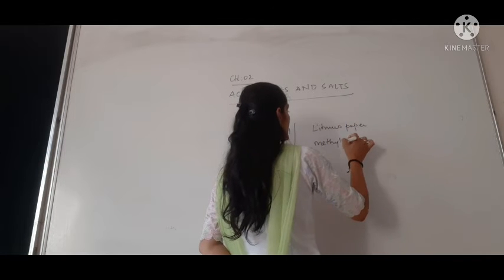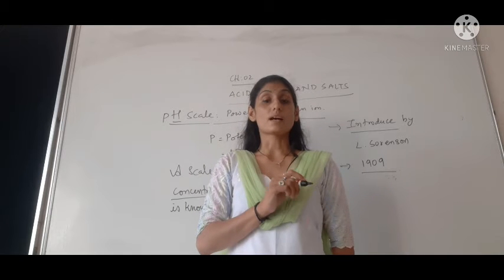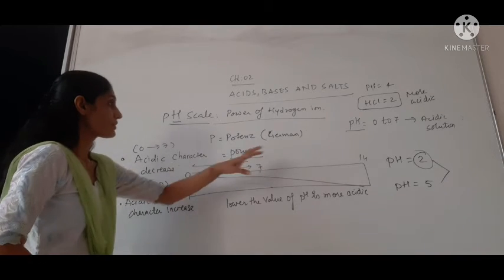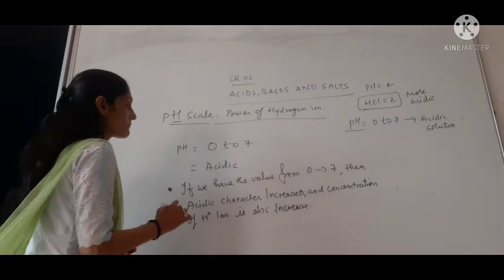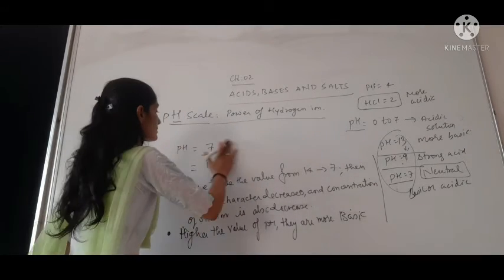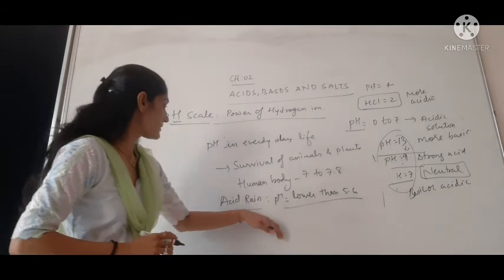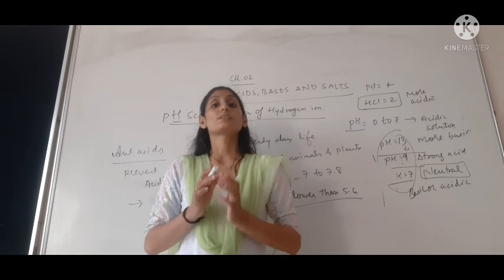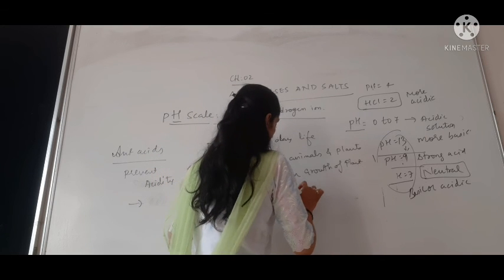Chapter :2 pH scale and its introduction Importance of pH in everyday life